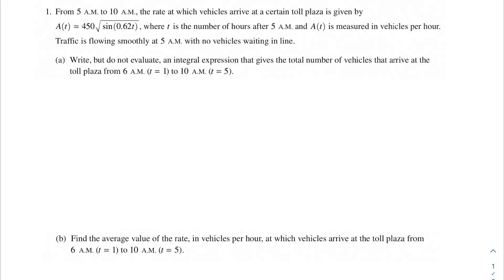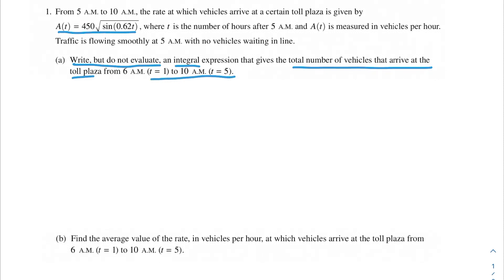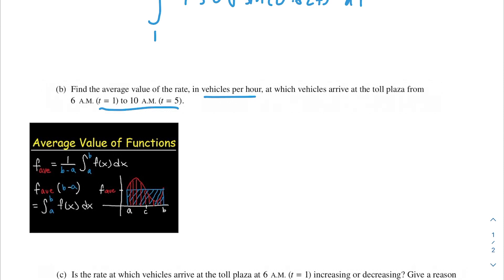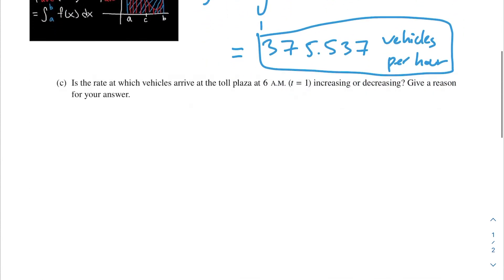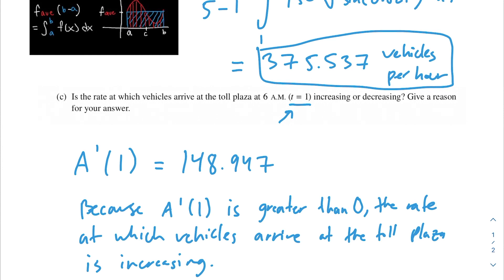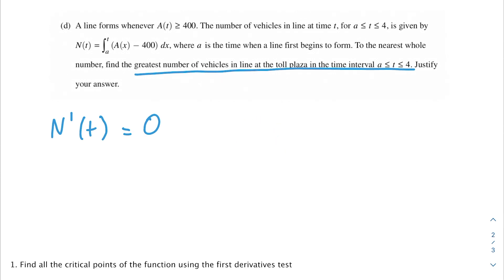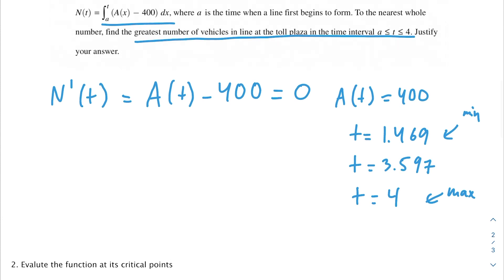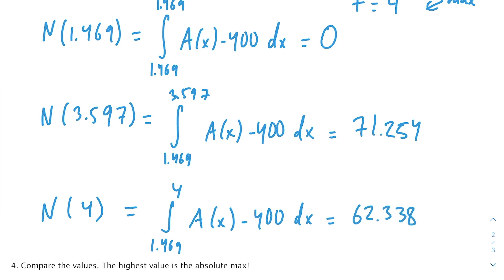2022 AP Calculus AB FRQ #1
From 5 A.M. to 10 A.M., the rate at which vehicles arrive at a certain toll plaza is given by A(t), where t is the number of hours after 5 A.M. and A(t) is measured in vehicles per hour. Traffic is flowing smoothly at 5 A.M. with no vehicles waiting in line.

(a) Write, but do not evaluate, an integral expression that gives the total number of vehicles that arrive at the toll plaza from 6 A.M. (t = 1) to 10 A.M. (t = 5).

(b) Find the average value of the rate, in vehicles per hour, at which vehicles arrive at the toll plaza from 6 A.M. (t = 1) to 10 A.M. (t = 5).

(c) Is the rate at which vehicles arrive at the toll plaza at 6 A.M. (t = 1) increasing or decreasing? Give a reason for your answer.

(d) A line forms whenever A t( ) ≥ 400. The number of vehicles in line at time t is given by an expression, where a is the time when a line first begins to form. To the nearest whole number, find the greatest number of vehicles in line at the toll plaza in the time interval. Justify your answer.

Timestamps
Intro: 00:00
Part a: 00:29
Part b: 01:59
Part c: 03:58
Part d: 05:41